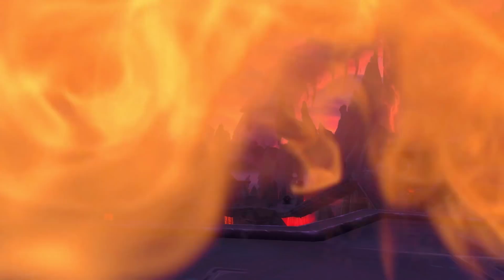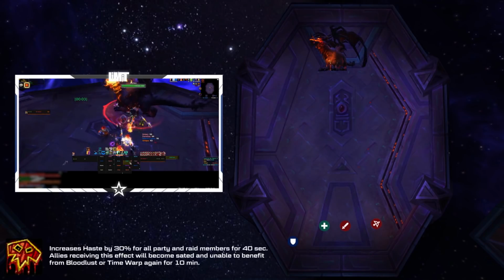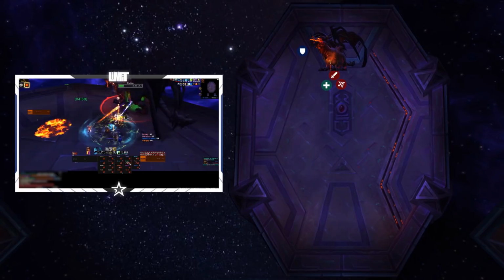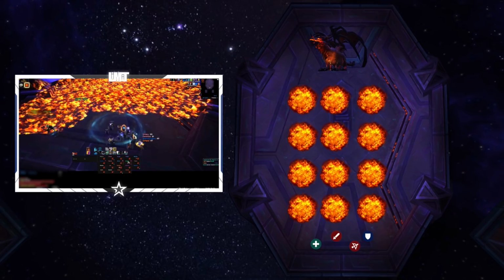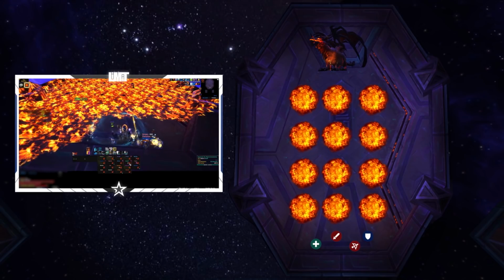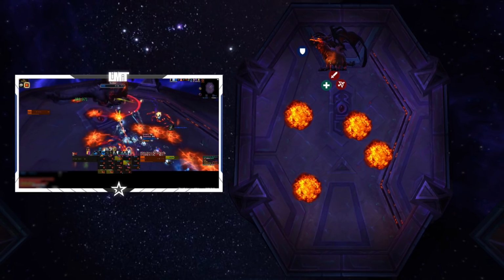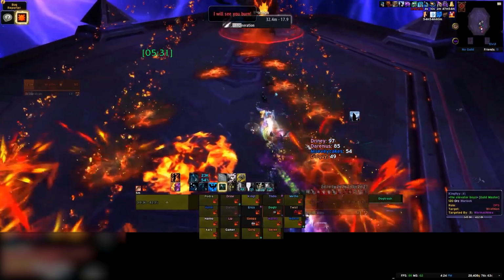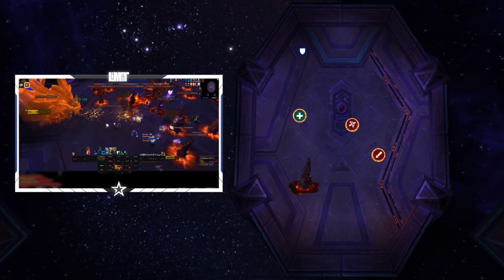Wrathion Guide - Ny'alotha Heroic Raid - BFA Patch 8.3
In this Heroic Wrathion boss guide, you’ll learn exactly how to defeat the Black Emperor himself in BFA patch 8.3. Wrathion, the Black Emperor is a two phase raid boss in Ny'alotha with strict timings between his phase transitions. Do you have what it takes to defeat the Black Dragon Prince?